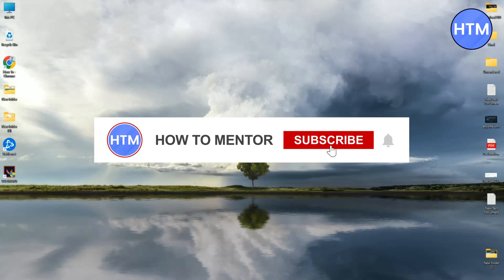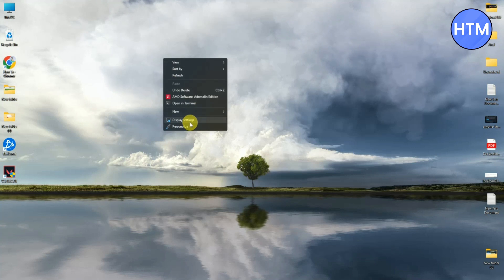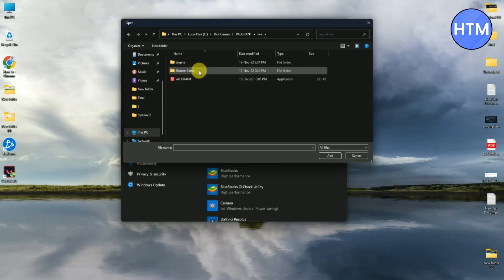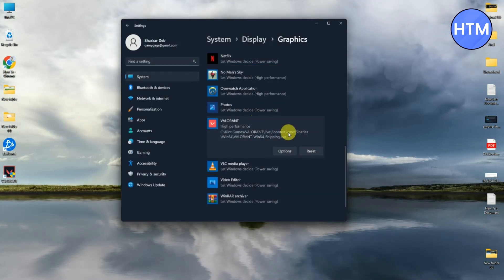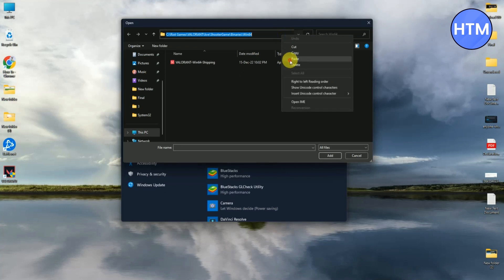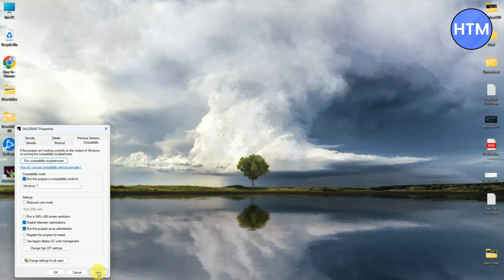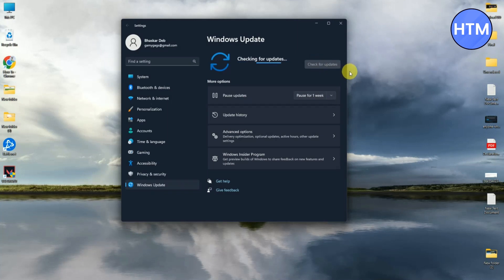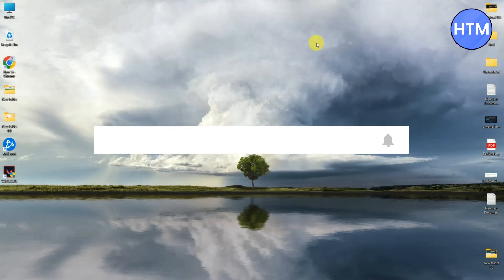How To Fix Valorant Freezing In Game (WORKING!)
How To Fix Valorant Freezing In Game. It’s a very easy tutorial, I will explain everything to you step by step.